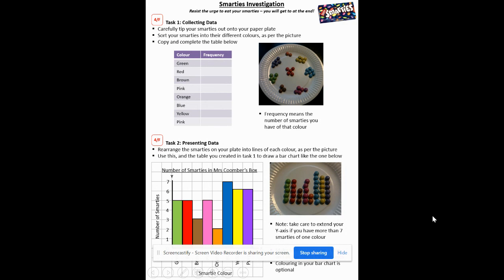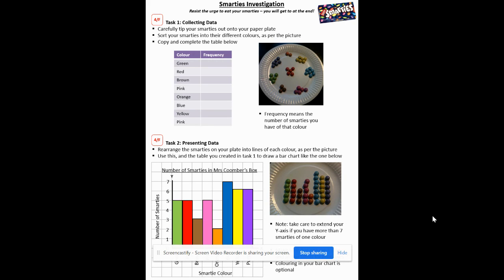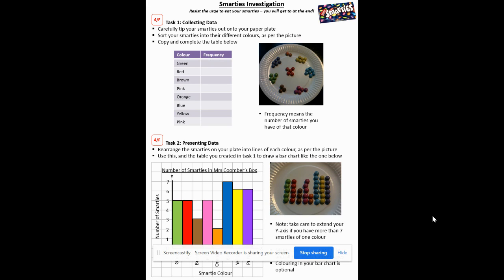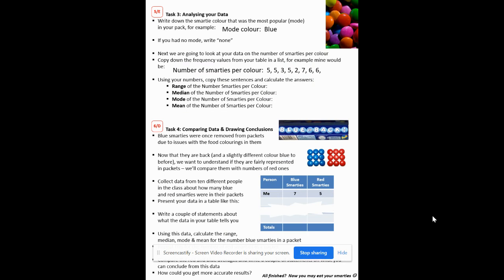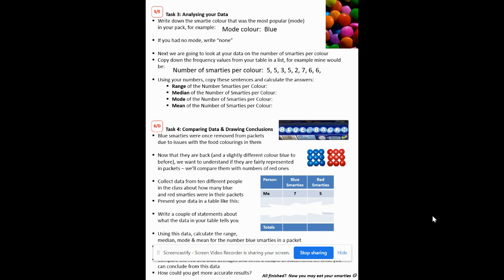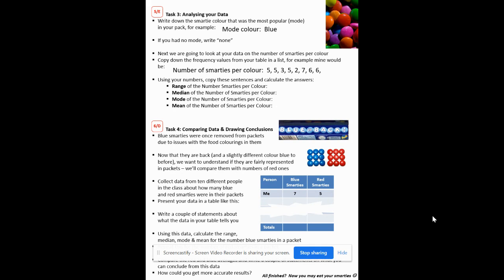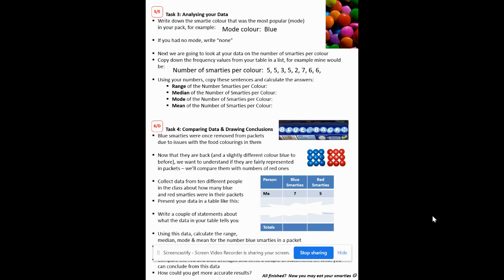Data project KS3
KS3 data project